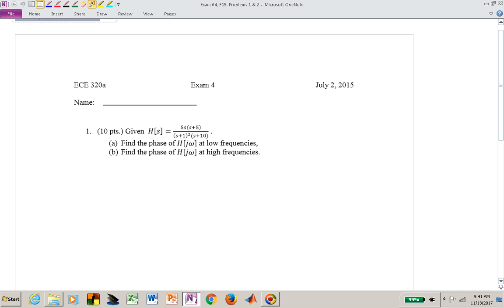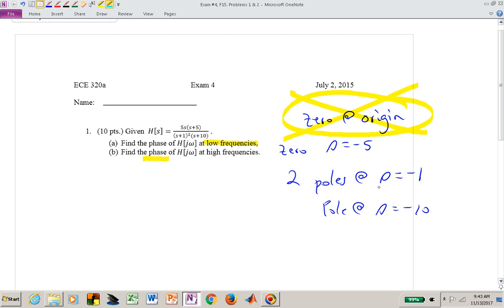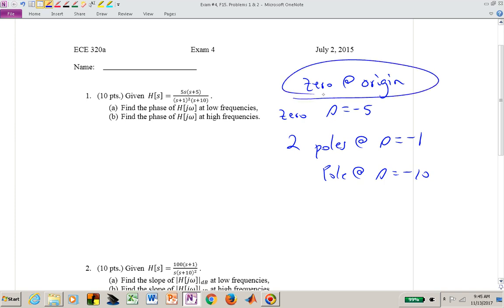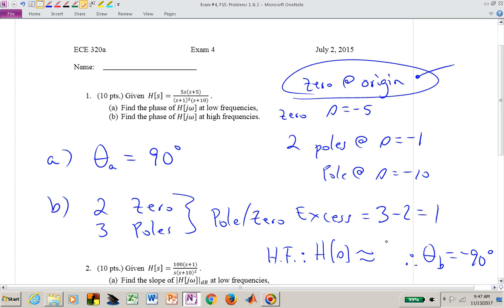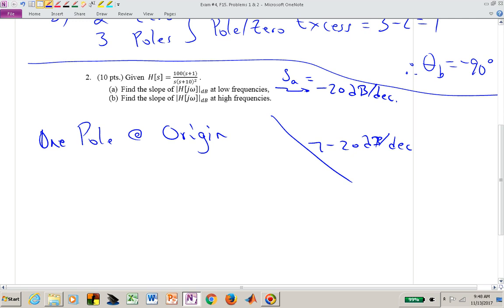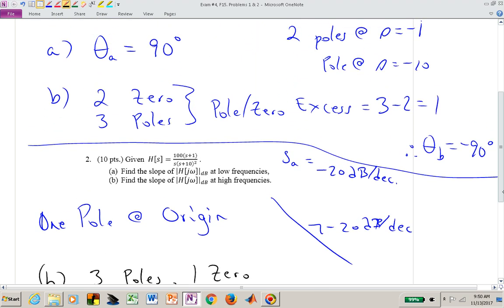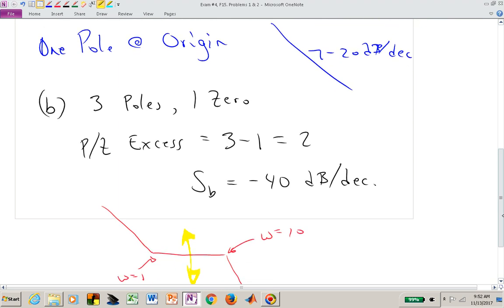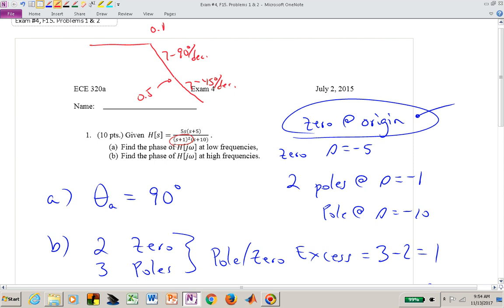vidE4p1p2_su15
Video E.4.1: Exam #4 Review Problems 1 & 2 Su15.